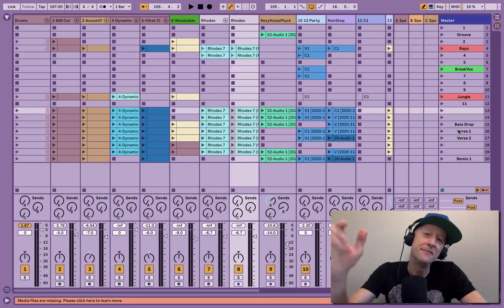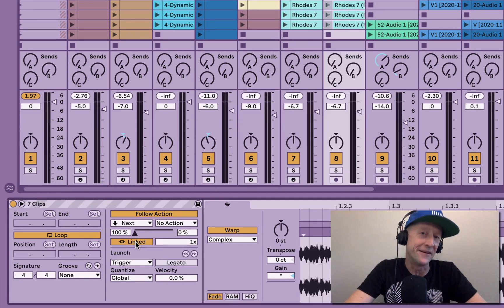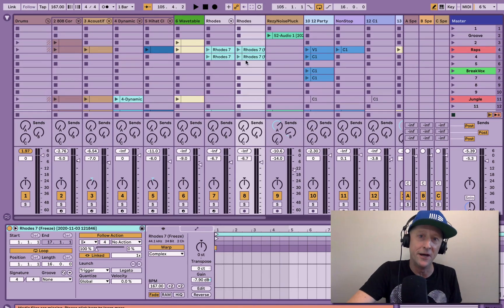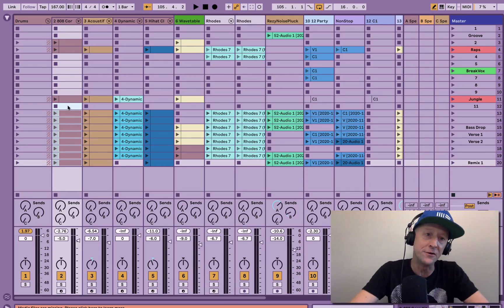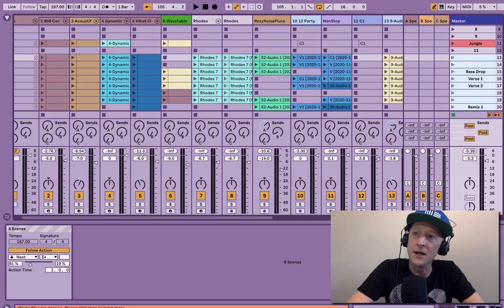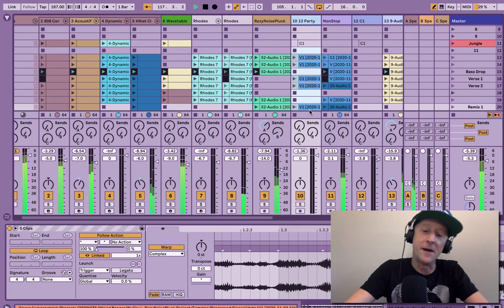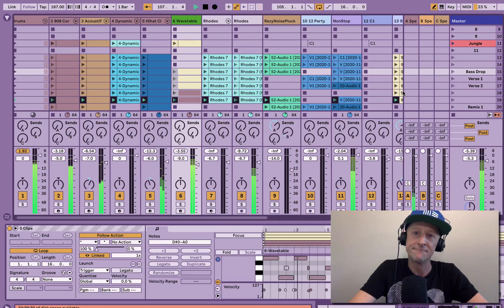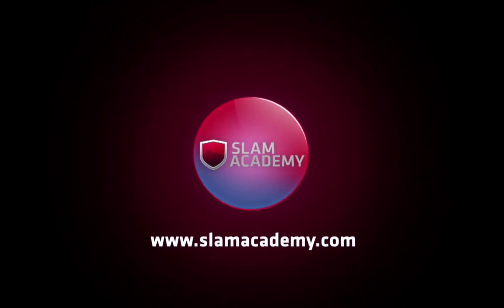Ableton Live 11 Improved Follow Actions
Take a tour through Live 11's new features with Slam Academy's James Patrick as he demonstrates the new features of Live 11!